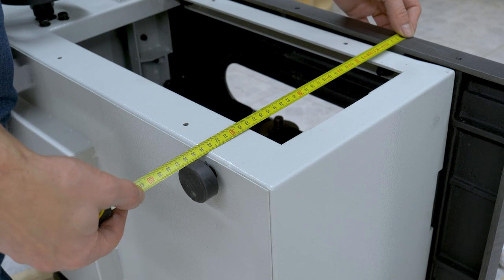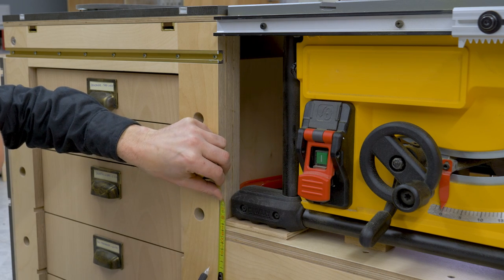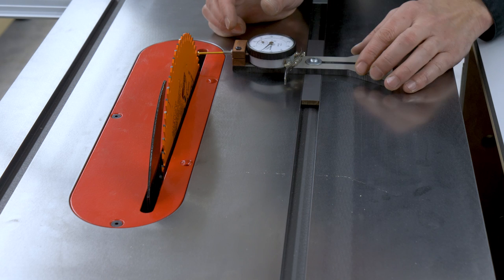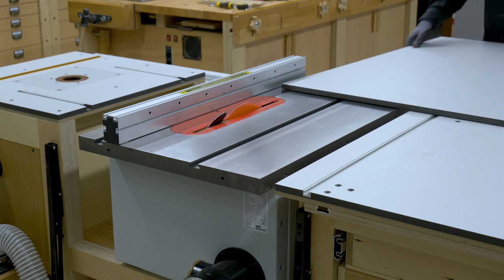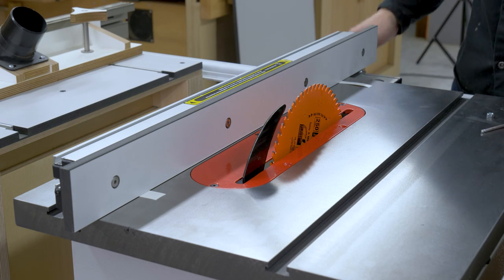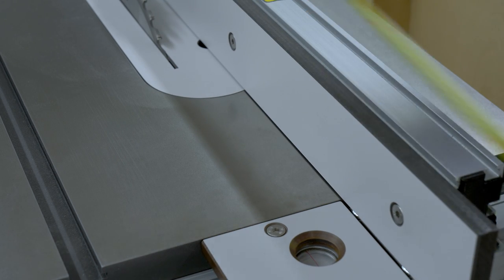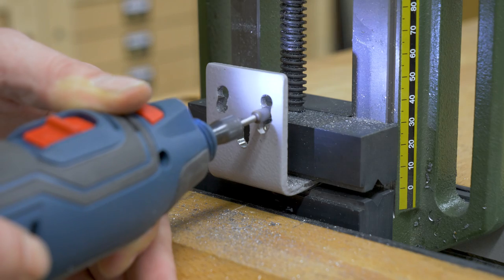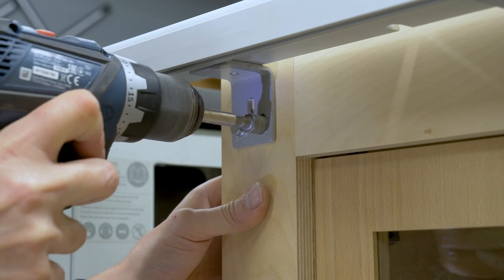How to install a Cast Iron Table Saw on a Workbench - EP 1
After a year using my new Mobile Workbench with a table saw and router table, I’ve decided to swap the saw for one with a cast iron table and an induction motor. This is the first of two articles where I’ll be showing how to make this change.

With this new bench table saw I’ll have the same functionality and can do the same jobs as the previous Dewalt saw, but with the added advantage of a robust cast iron table and a silent and stable induction motor.